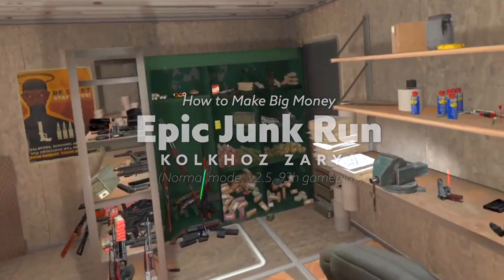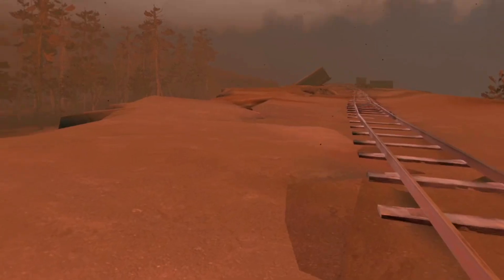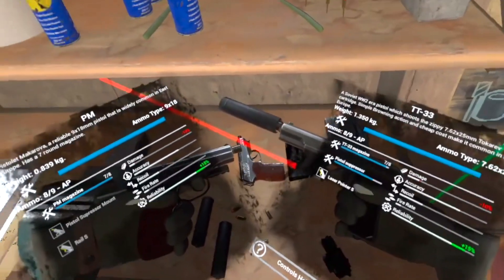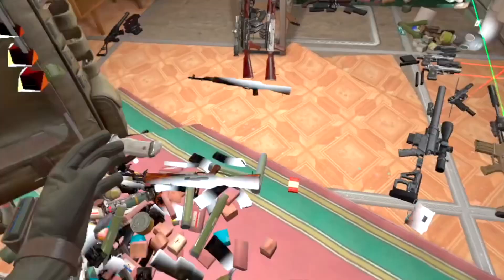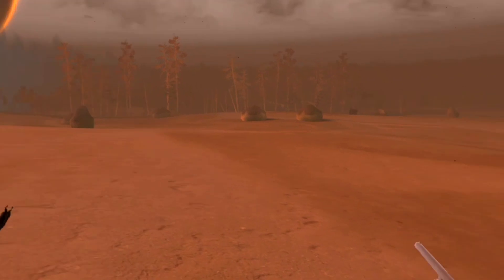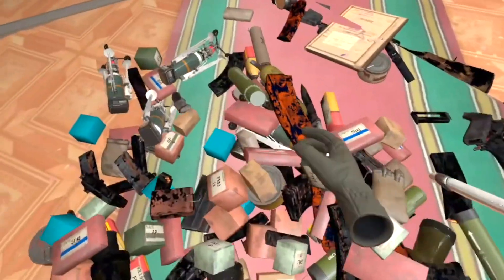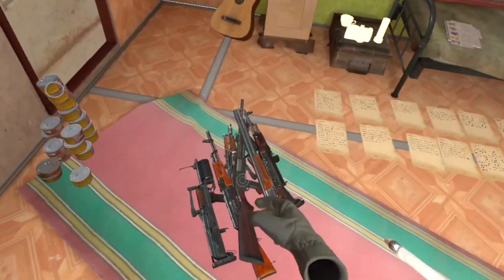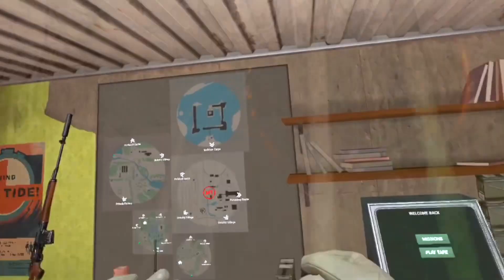Into the Radius - Junk Run Fortunes (2023)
Into the Radius is a post-apocalyptic immersive masterpiece! It's truly addictive. The guns, the scavenging, the f&*$ing jump scares!

Wanna learn how to get rich in the Radius? Sell your junk like me! I run around and show you all of my junk piles, then cash them in for a massive payday. How much will I make!?

ASMR to the max! I also use dual PM’s, dual TT33’s, shotgun, die a bunch, and discover one of my favorite pistols of all time!

Into the Radius
Normal Mode v2.5